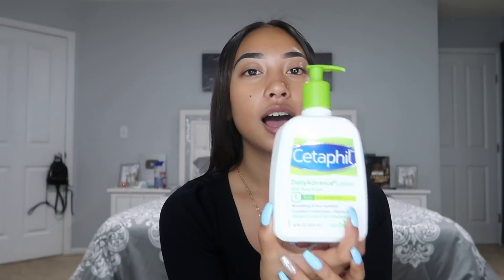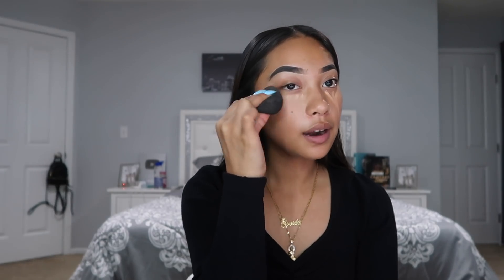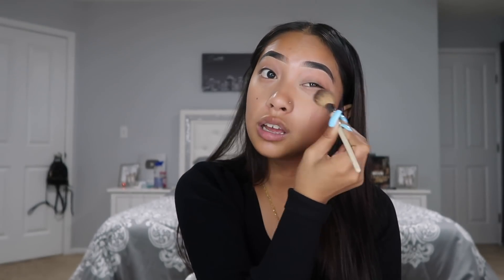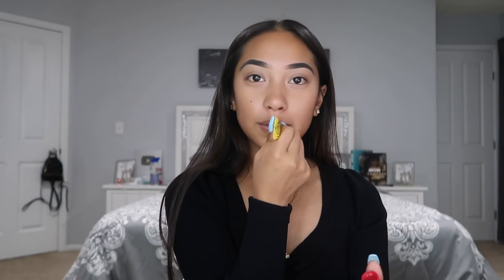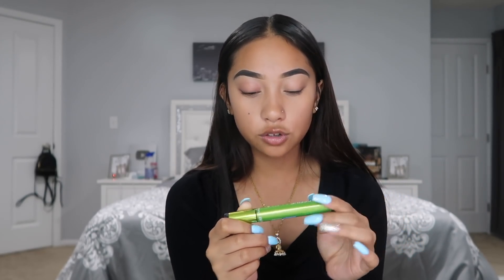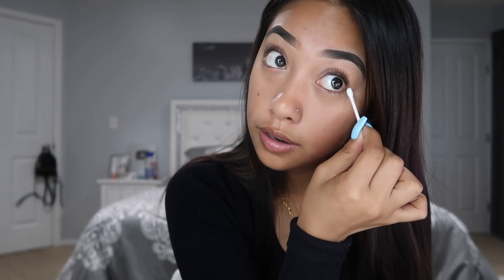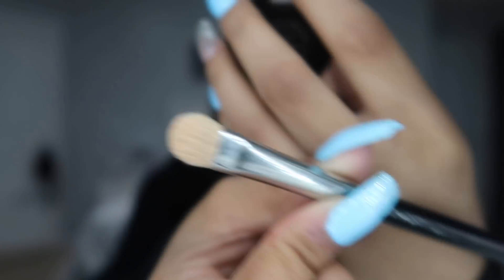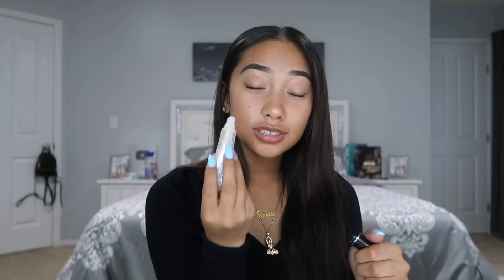Everyday Makeup Routine 2019 (Sophomore)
FAQ
I’m 15
Birthday: 11/15/03
I’m from WA
I’m asian cambodian and filipino
Intro song kamikaze lil mosey
I use the G7X Mark 2 & iPhone 8+
I use iMovie & PocketVideo to edit
Thumbnails I use MOLDIV & Phonto